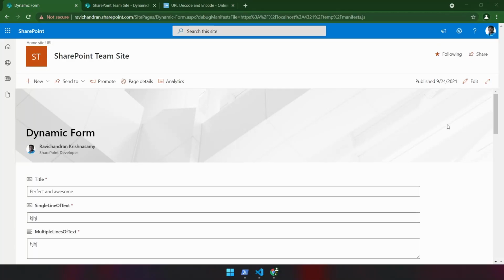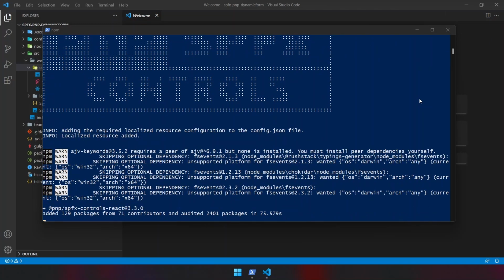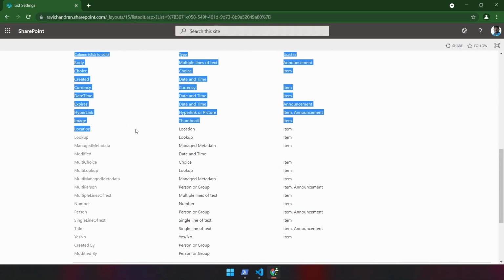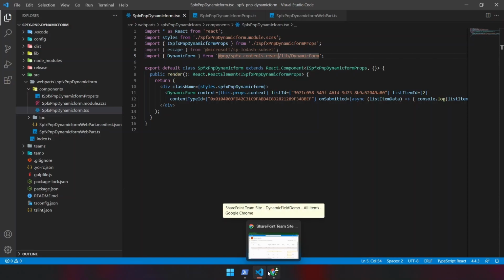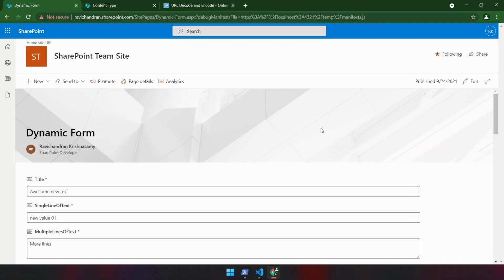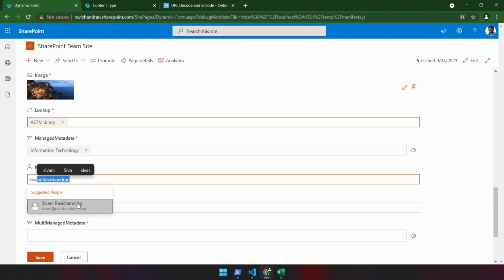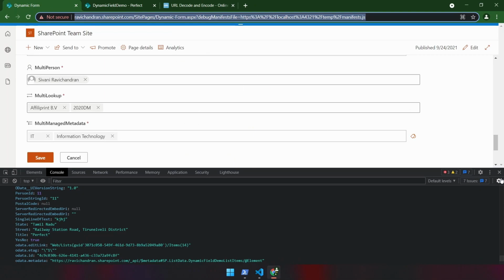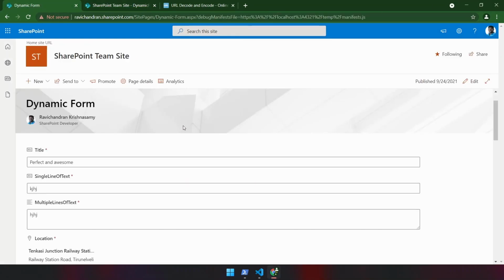PnP Dynamic Form Control for SPFx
This control can dynamically generate a SharePoint list or SharePoint document library form and everything is controlled through the list setting. include a default value, mandatory and options. we can build the long-form by just using one line of code